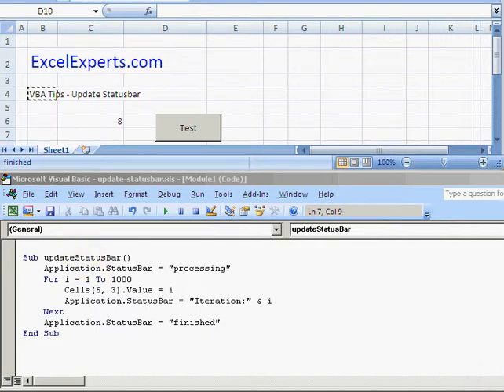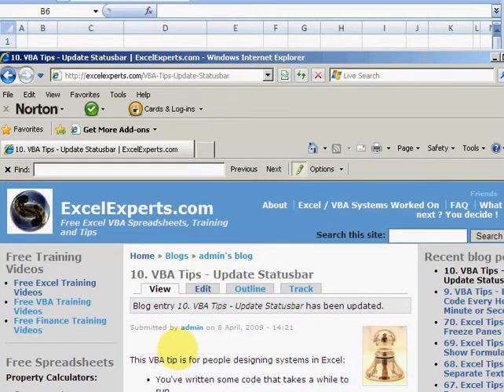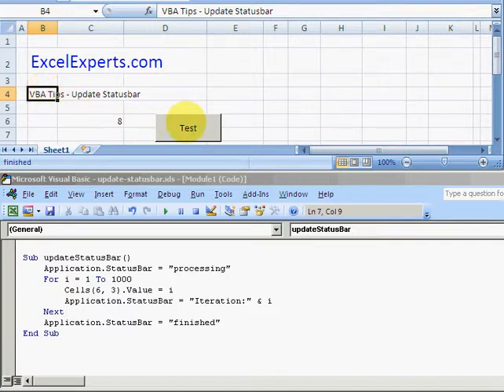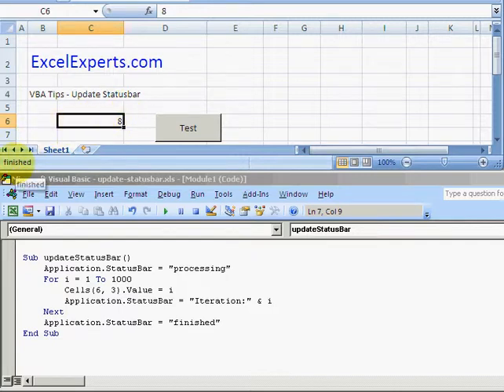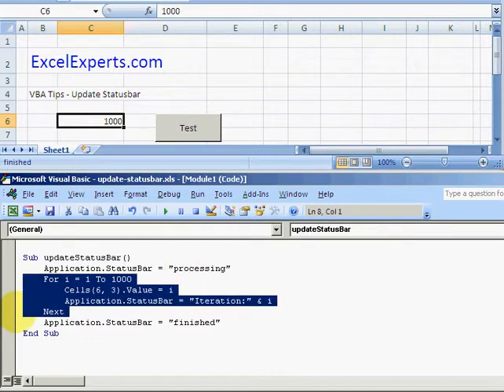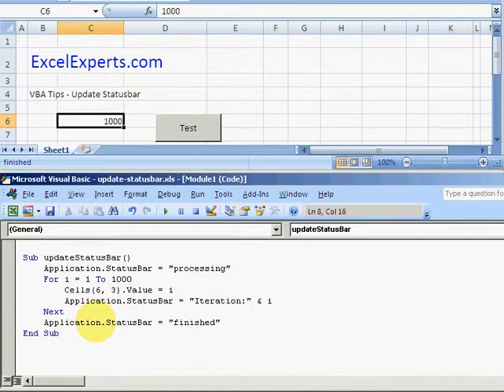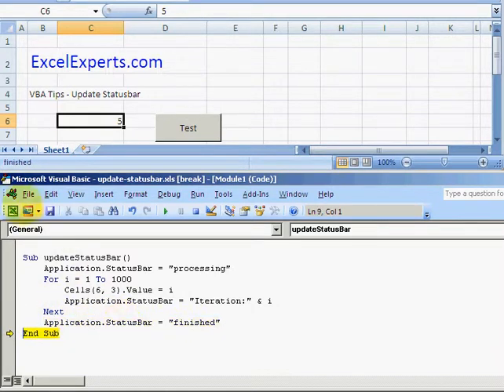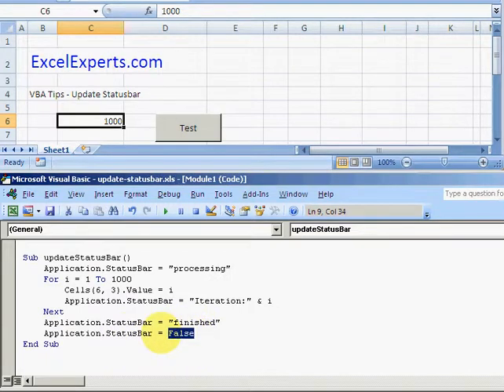ExcelExperts.com -VBA Tips Update Statusbar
ExcelExperts.com brings you training video on: VBA Tips - Update Statusbar